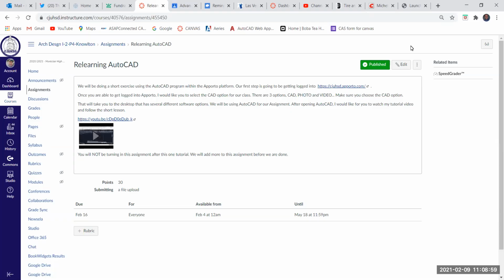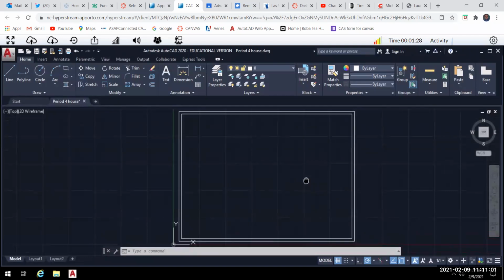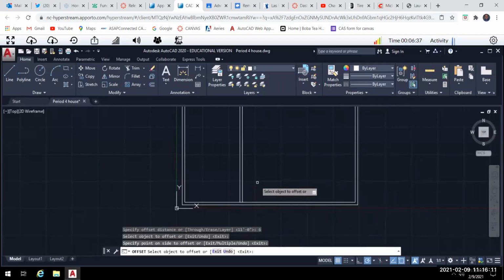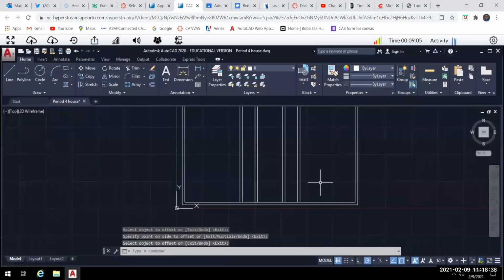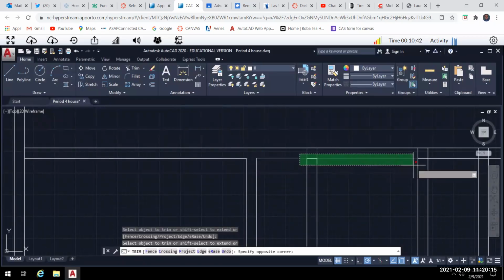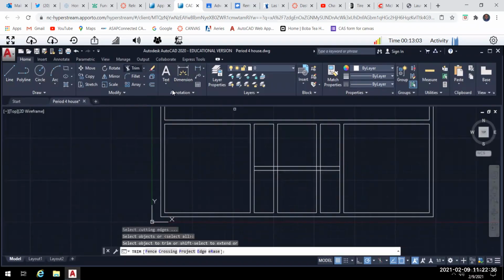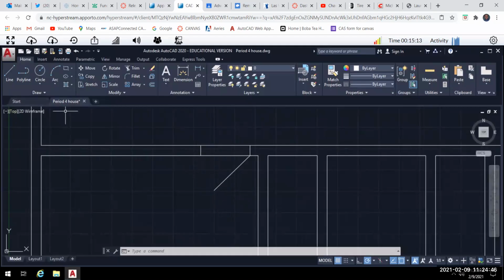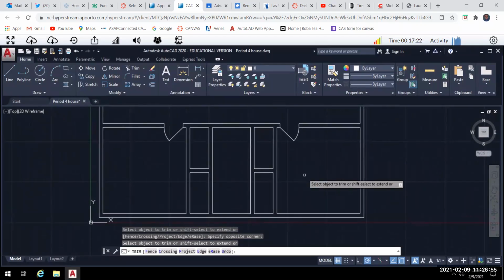Bedroom, bathroom and closet walls in AutoCAD